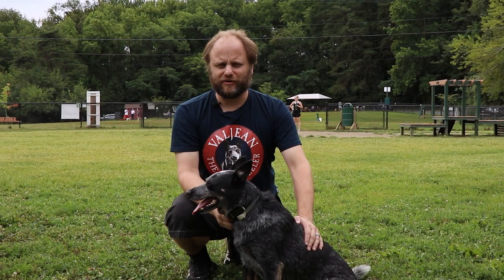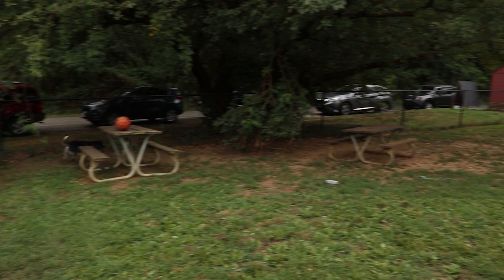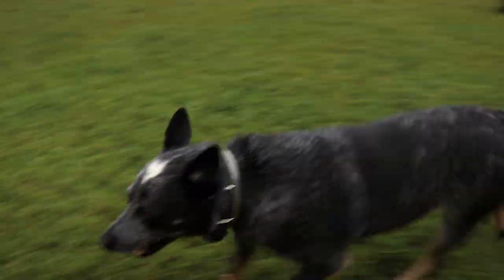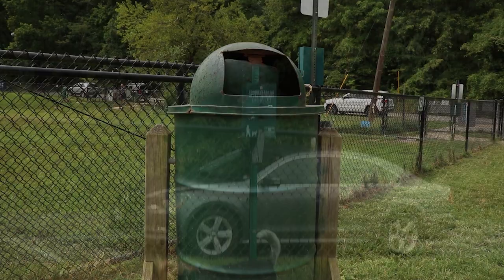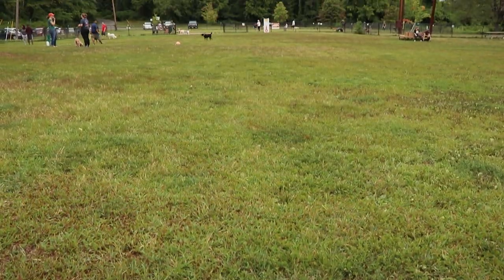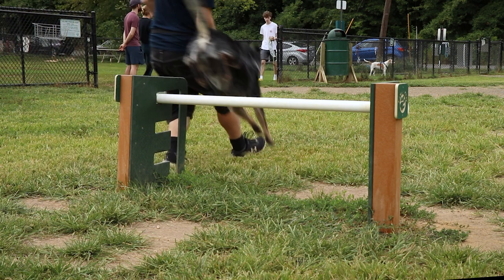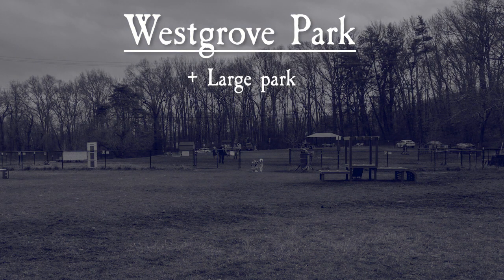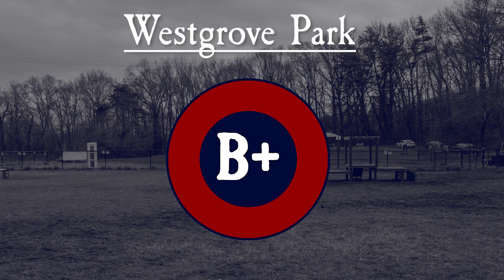Westgrove Dog Park summer review - Alexandria, VA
Since our previous review of Westgrove dog park in Alexandria, VA was in the winter, Valjean and I decided to make a trip in the summer to check out the lovely grass grounds.

Westgrove is a Fairfax county park that has a partnership with a non-profit group called Westgrove PACK who are responsible for the many amenities and for bringing back and maintaining the grass. The PACK is only made possible through donations and volunteers.  for more information.